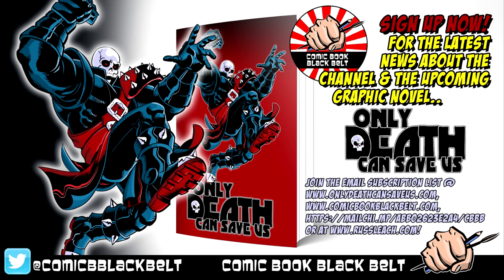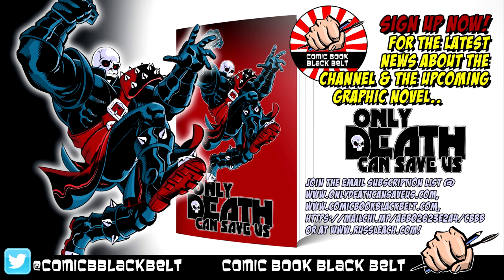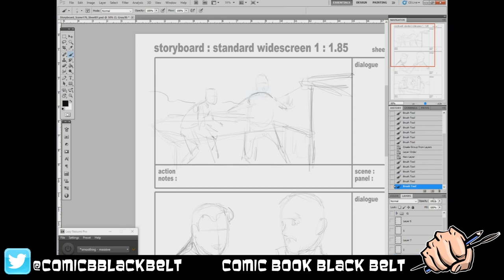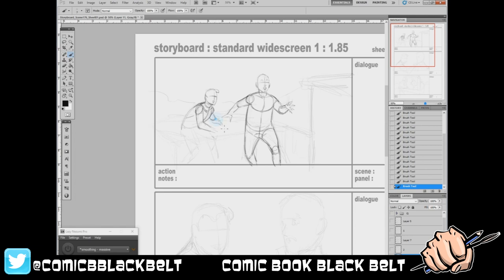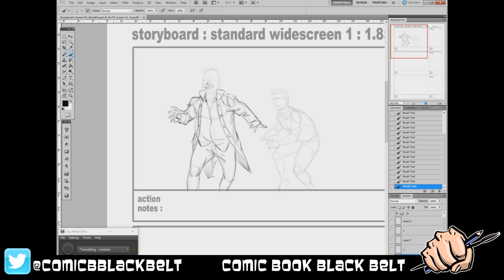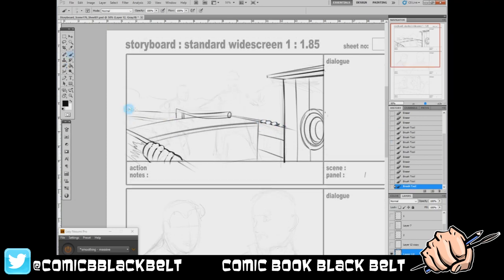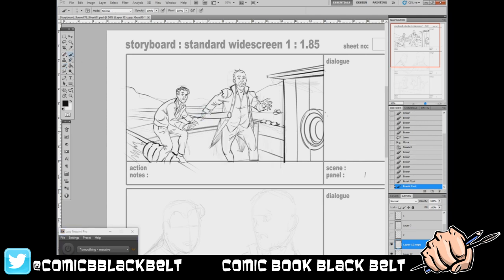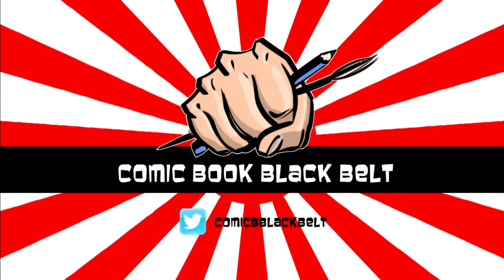Drawing Comics VLOG : Story panel study in pencil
I don't care if you are comicsgate or anticomicsgate - I'm not interested in the politics and negative energy!

What I AM interested in, is improving my art, the love of comic book art and a real dialogue with ANYONE who just loves comics like I do!

Join me in the dojo so we all can improve our art and love of it!